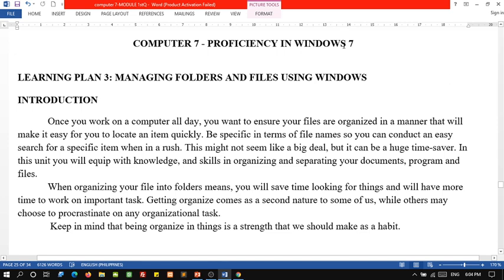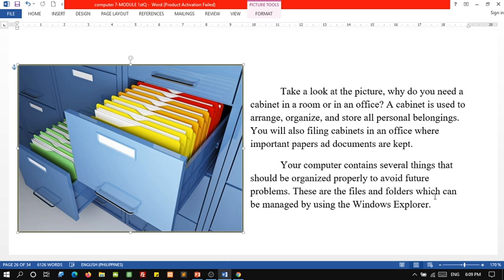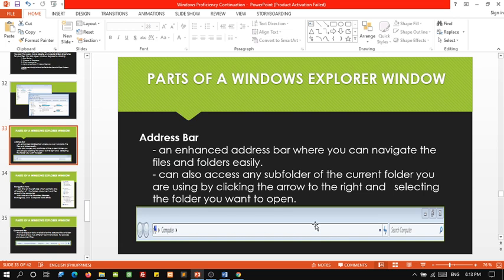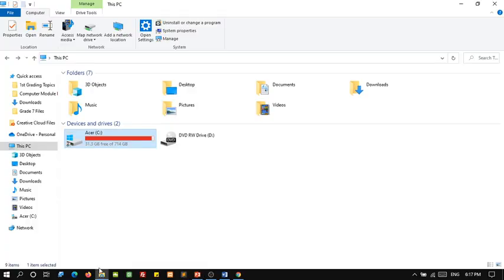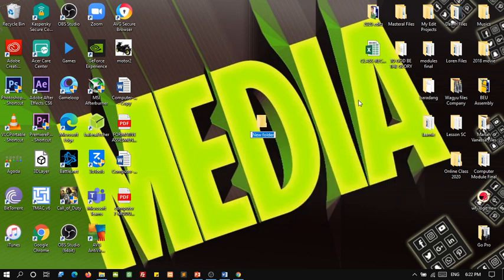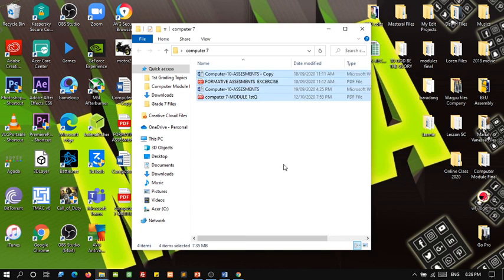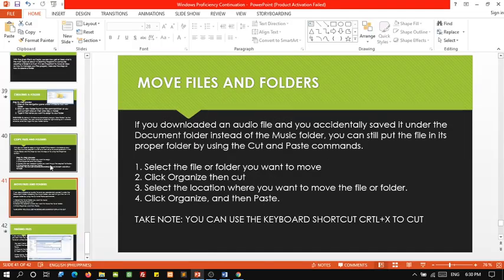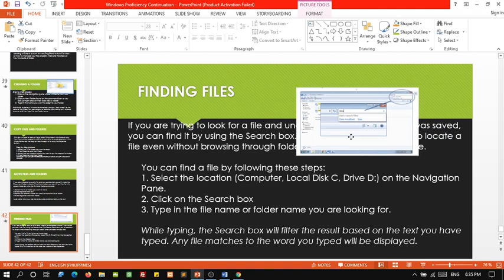Managing Folders and Files